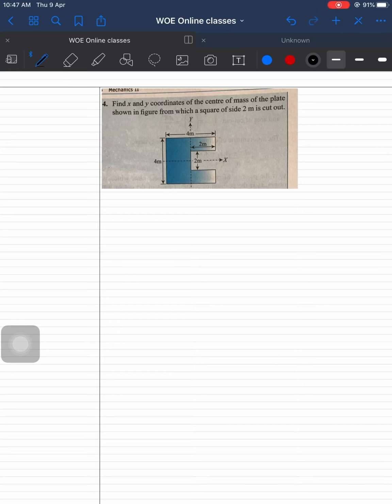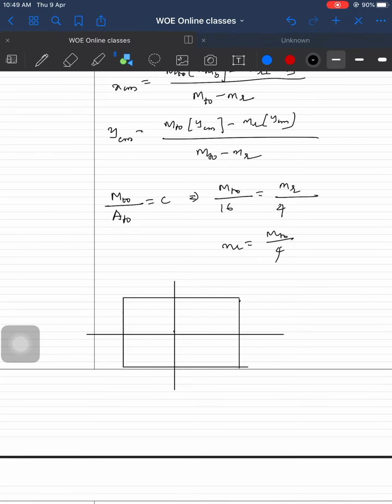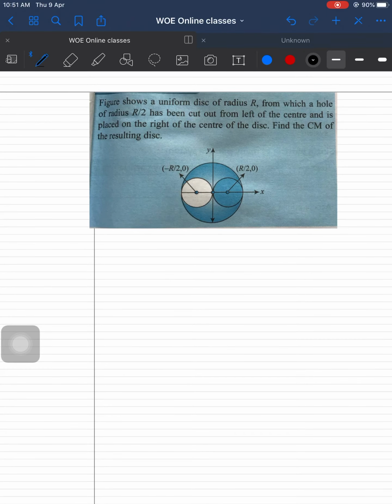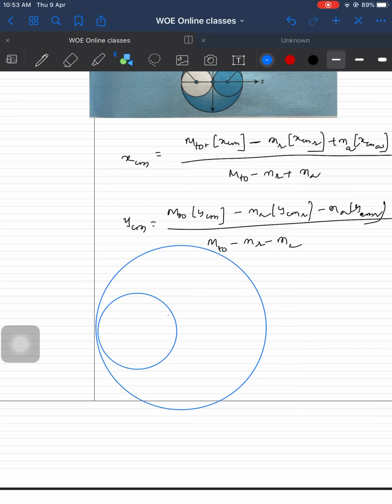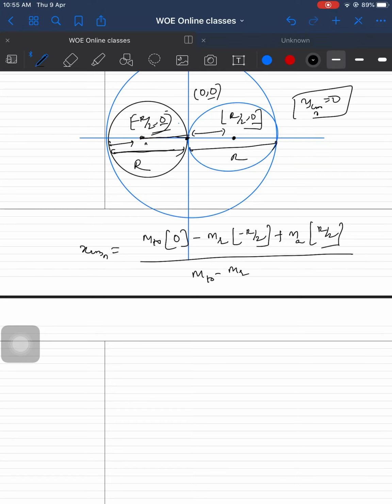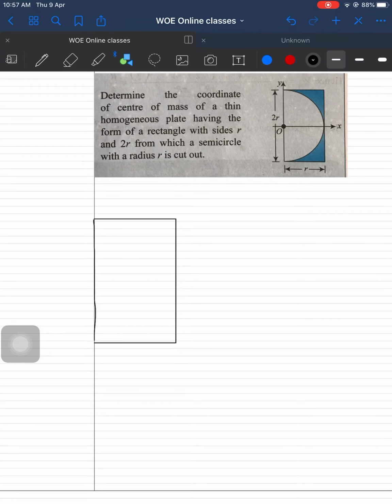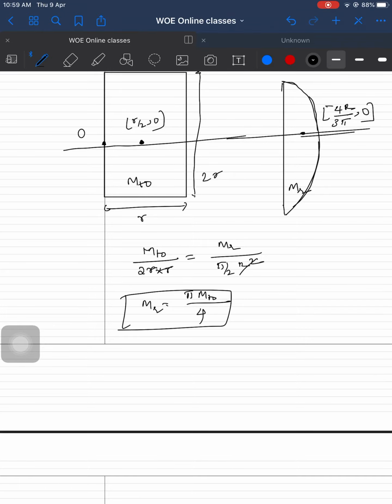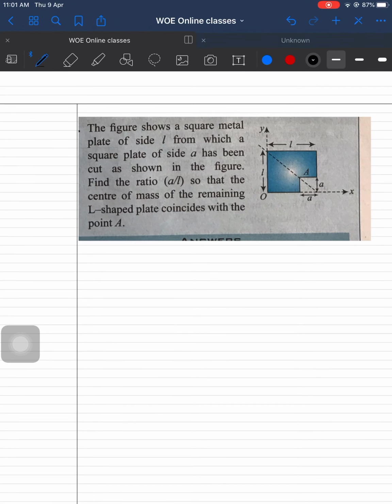Center of Mass problems